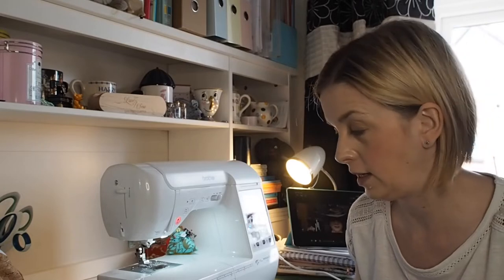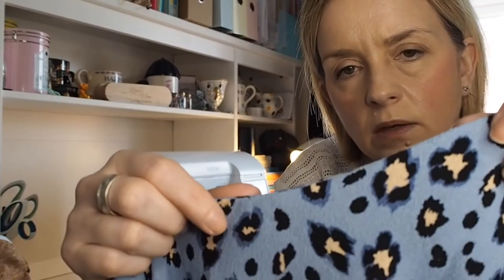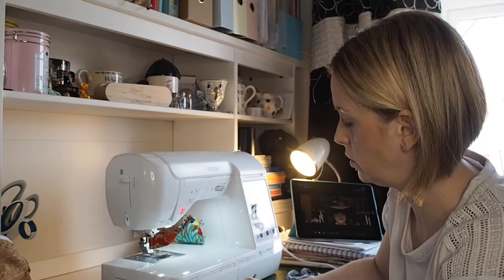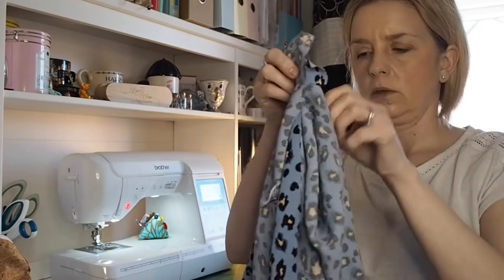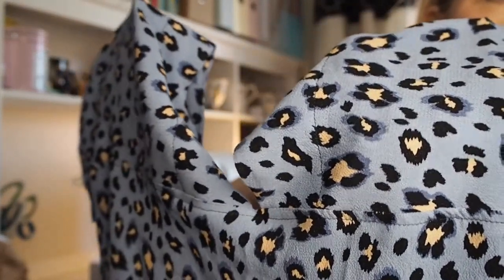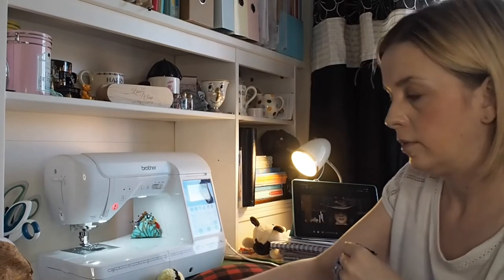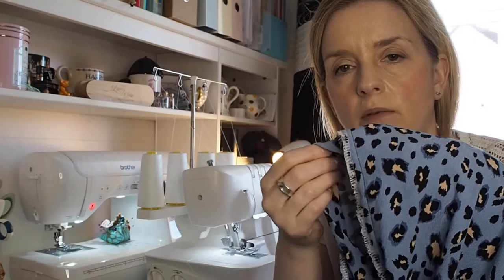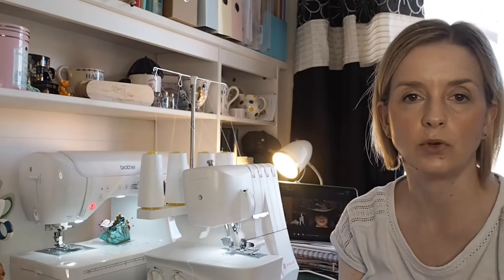Tilly And The Buttons Stevie Sew Along Part 3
This video is Part 3 of the Tilly And The Buttons Stevie Top.

Now available in two sizing groups.

Time Stamps:

0.00 - Understitching the facing.

2.41- Top stitching the facing

5.31- Attaching the two back yokes to the back bodice

7.00- Sewing up the side seams

9.01 - Making the cuffs

9.26 - Attaching the cuffs

Thank you so much xx